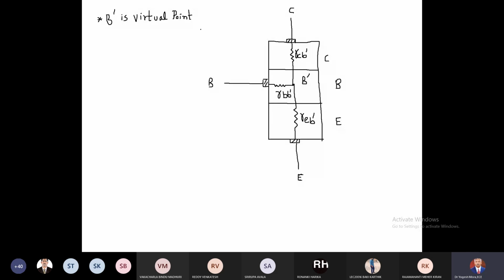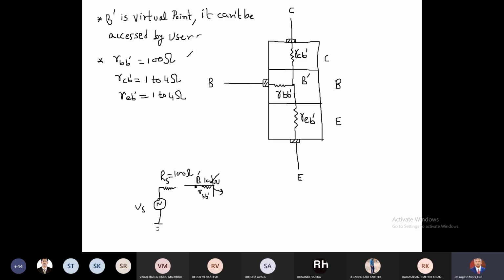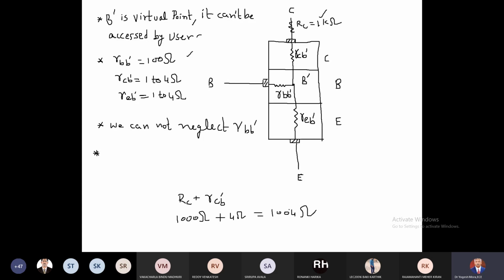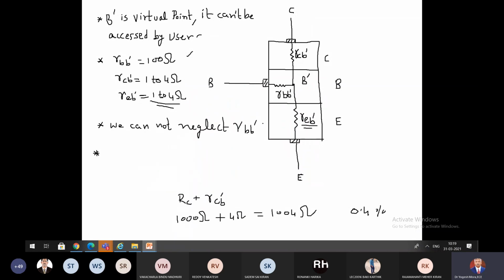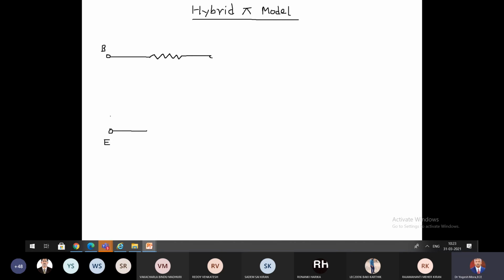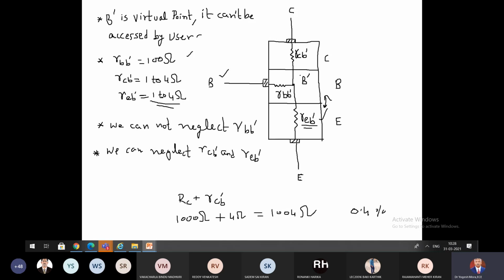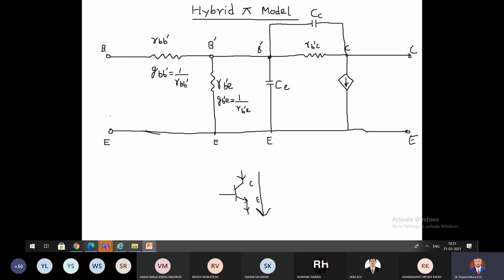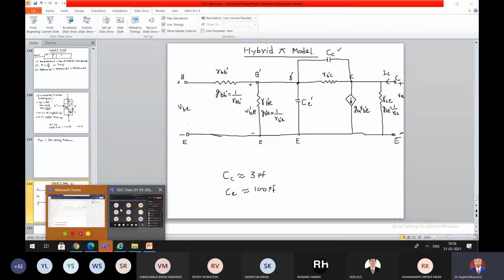Lecture 40: Hybrid π-Model